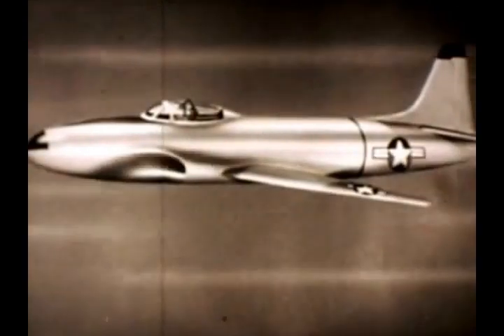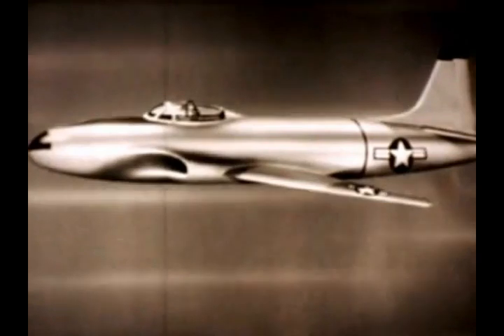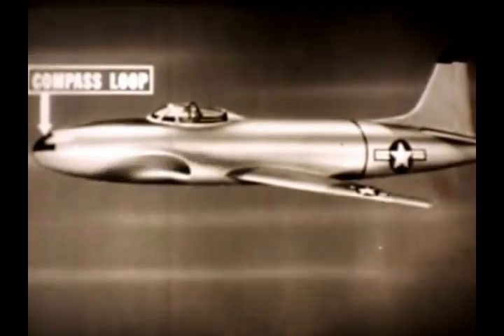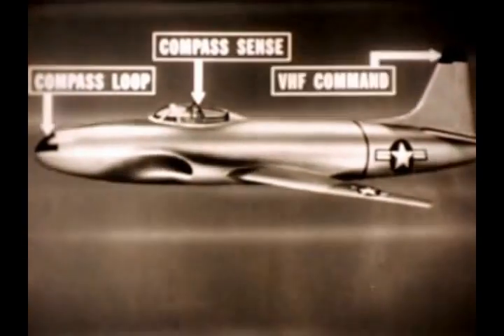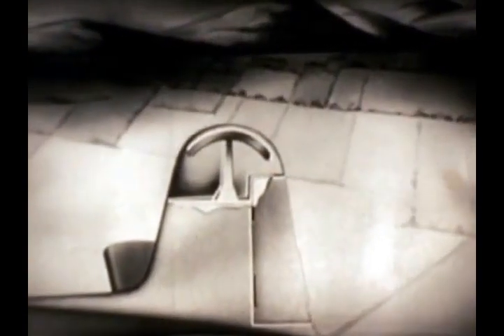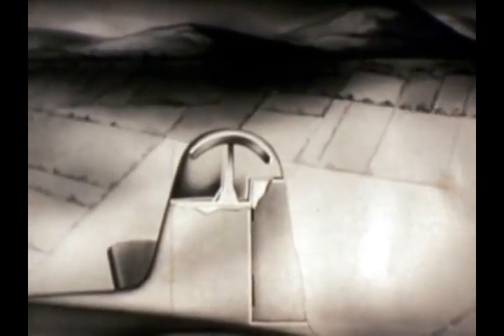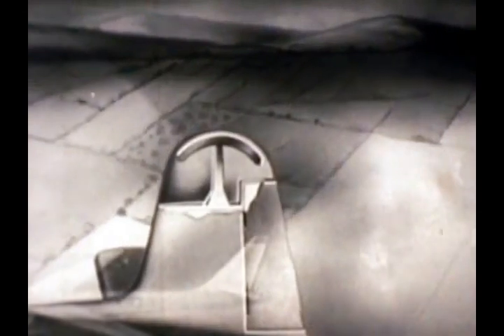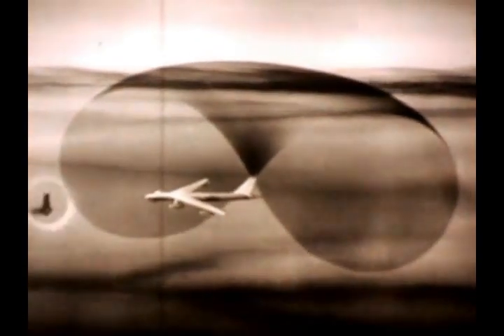Radio Frequency Antenna Fundamentals | 1947 | Part 2 | HD!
Military Training Video on Radio Frequency Antenna Fundamentals.